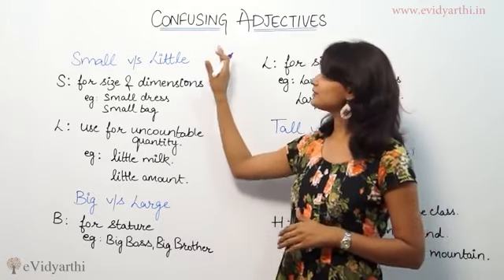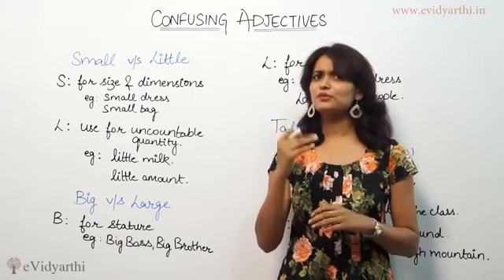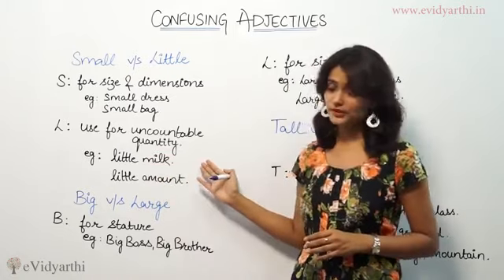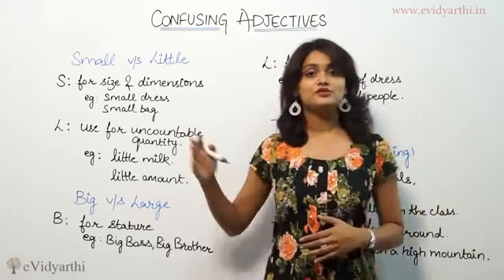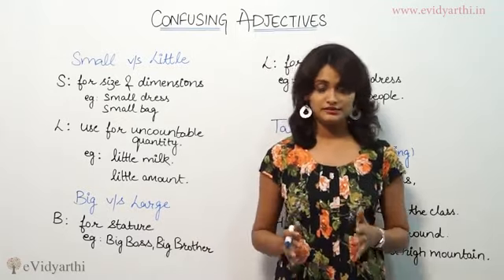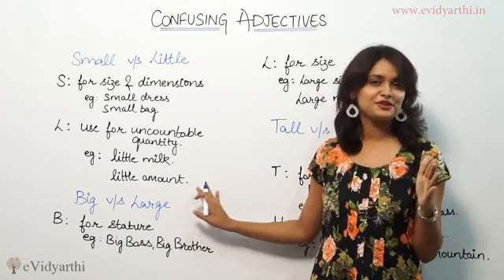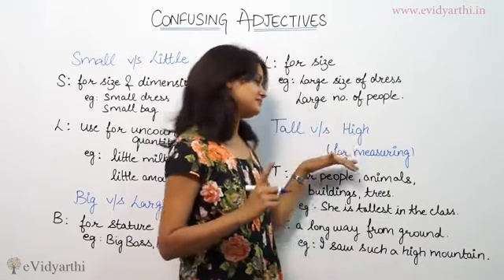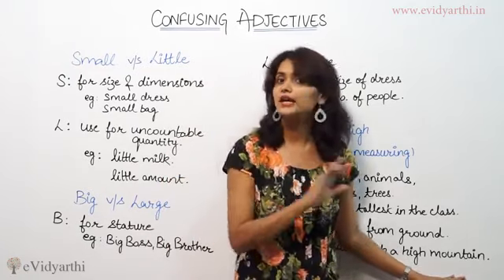6 Most Confusing Words small & little, big & large, tall & high YouTube 360p